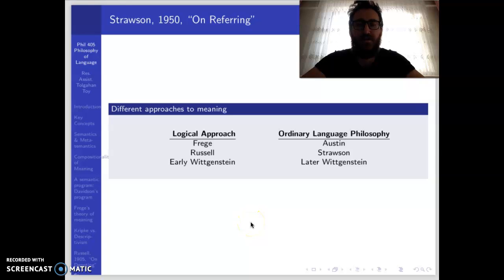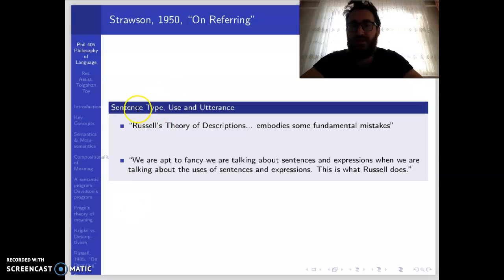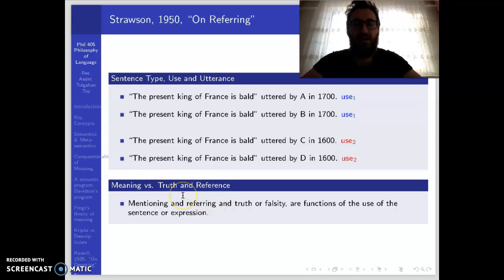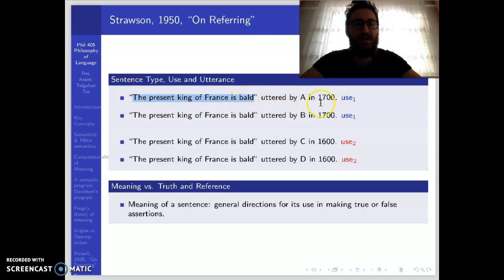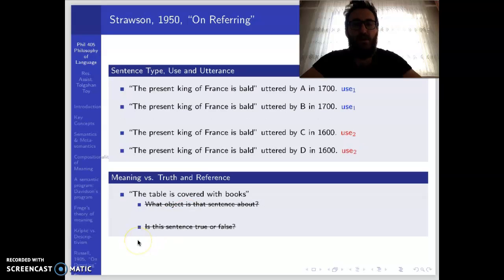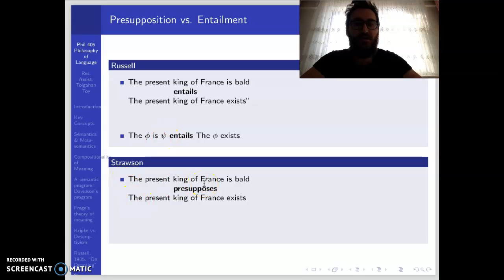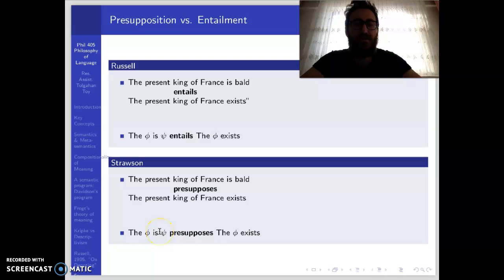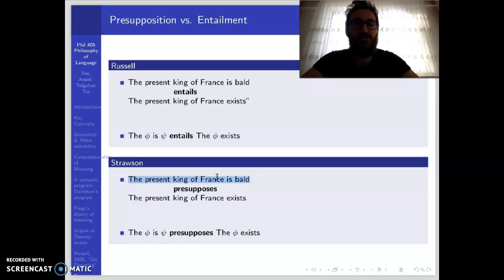Philosophy of Language (Dil Felsefesi) 13- Strawson, 1950, "On Referring"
This video is intended to provide philosophy students a very basic introduction to P.F. Strawson's theory of meaning in his 1950 article, "On Referring".
Phil 405 - Philosophy of Language @ METU Philosophy Department
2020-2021 Fall Semester - Distance Education
Research Assistant Tolgahan Toy

Bu video felsefe öğrencilerine P.F. Strawson'ın, "On Referring" makalesinde işlediği anlam kuramına giriş niteliğinde genel bilgi edindirmeyi amaçlamaktadır.
Phil 405 - Dil Felsefesi @ ODTÜ Felsefe Bölümü
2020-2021 Güz Dönemi - Uzaktan Eğitim
Araştırma Görevlisi Tolgahan Toy
References:
Strawson, P. F., 1950. “On Referring,” Mind, 59: 320–334.
Russell, Bertrand, 1905, "On Denoting", Mind, 14 (56):479-493.